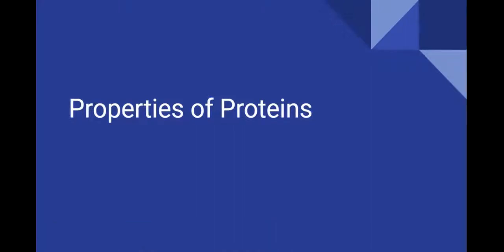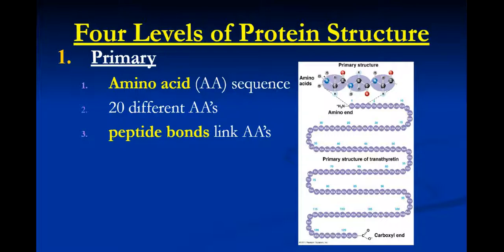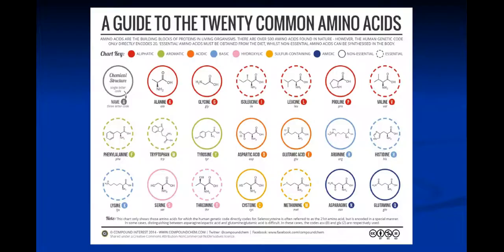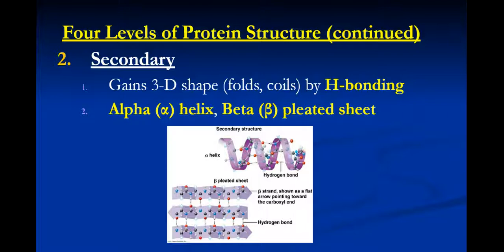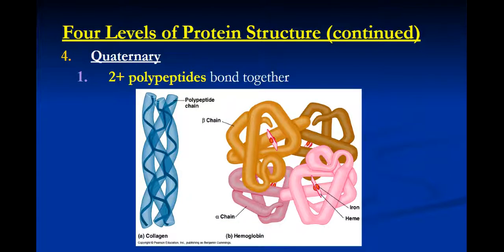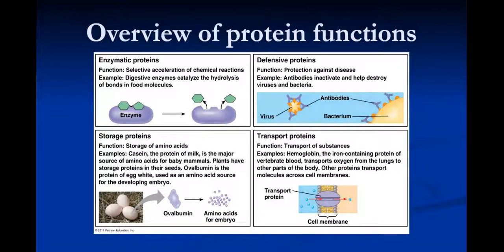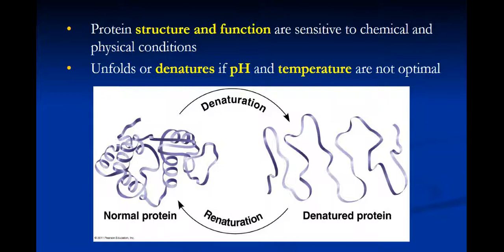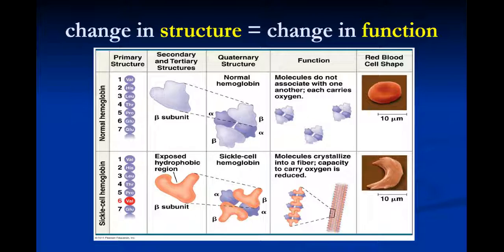Properties of Proteins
In this video I explain the basics of proteins, denaturation, and give examples of each.